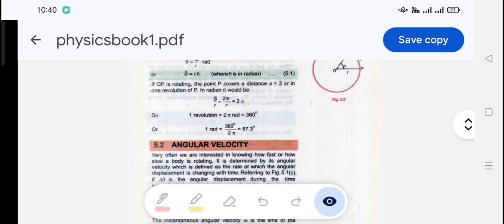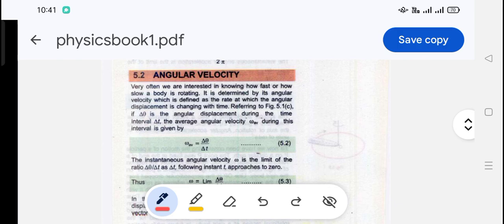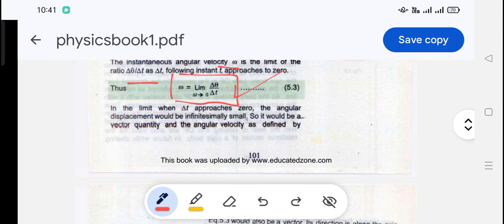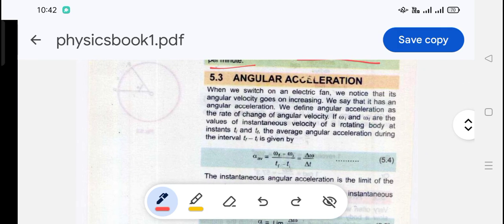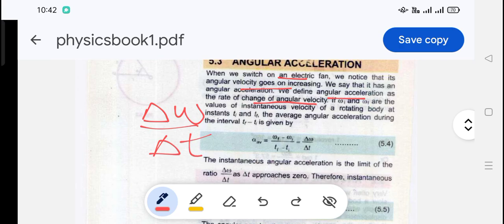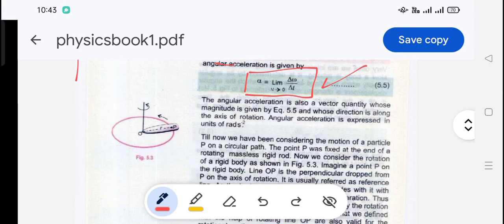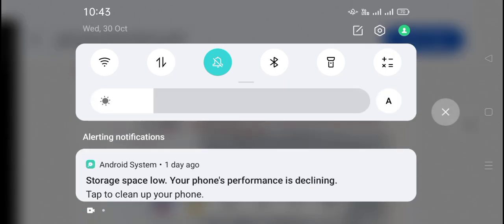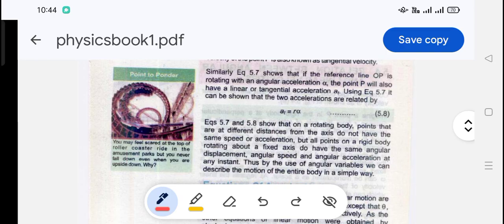Angular Velocity and Angular Acceleration || Relation b/w Angular Velocity and Angular Acceleration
Here's a detailed explanation:

*Angular Velocity (ω)*

- Definition: Rate of change of angular displacement (θ) with respect to time.
- Unit: Radians per second (rad/s)
- Formula: ω = Δθ / Δt = dθ/dt
- Symbol: ω (Greek letter omega)

*Angular Acceleration (α)*

- Definition: Rate of change of angular velocity with respect to time.
- Unit: Radians per second squared (rad/s²)
- Formula: α = Δω / Δt = dω/dt = d²θ/dt²
- Symbol: α (Greek letter alpha)

*Relationship:*

α = dω/dt = d²θ/dt²

*Key Concepts:*

1. Rotational Kinematics
2. Torque and Moment of Inertia
3. Centripetal and Centrifugal Forces

*Types of Angular Motion:*

1. Uniform Angular Motion (constant ω)
2. Non-Uniform Angular Motion (variable ω)

*Angular Velocity and Acceleration Formulas:*

1. ω = 2πf (frequency)
2. α = Δω / Δt
3. ω² = ω₀² + 2αθ (angular velocity and displacement)
4. α = ω² / r (centripetal acceleration)

*Real-World Applications:*

1. Robotics and Machine Learning
2. Aerospace and Satellite Technology
3. Automotive and Motorcycle Industry
4. Medical Imaging (MRI, CT scans)
5. Power Generation (Turbines)